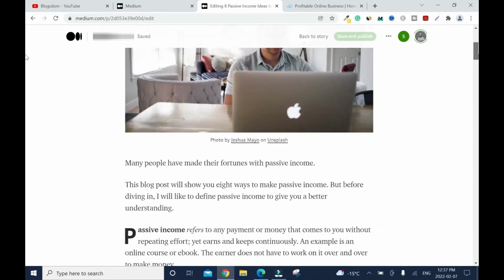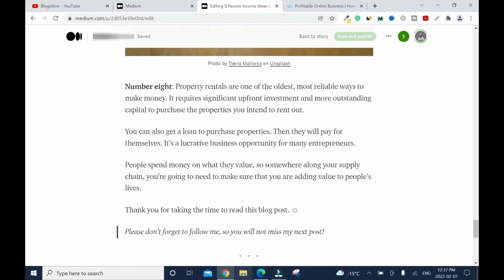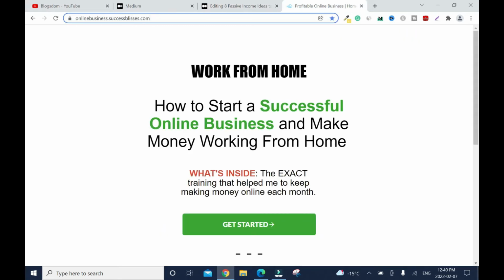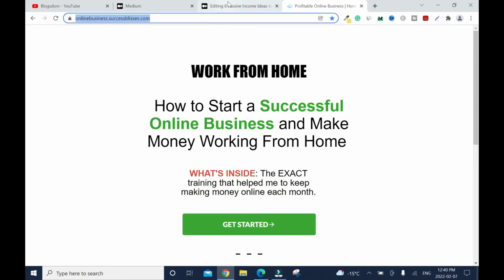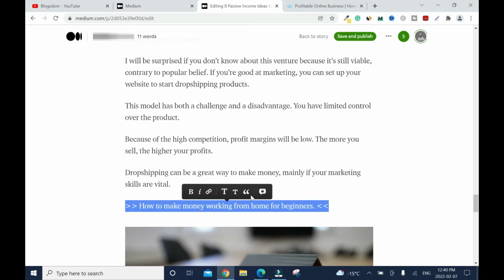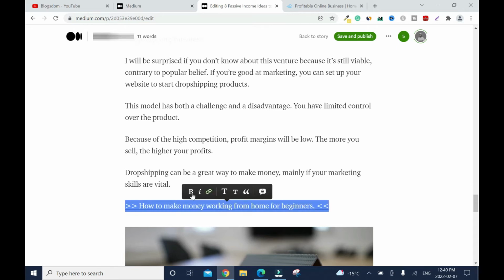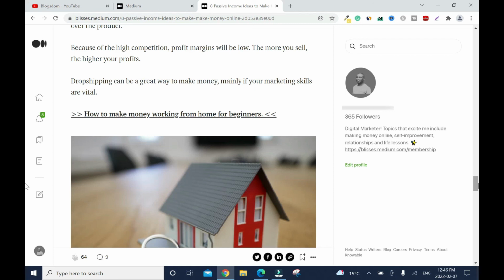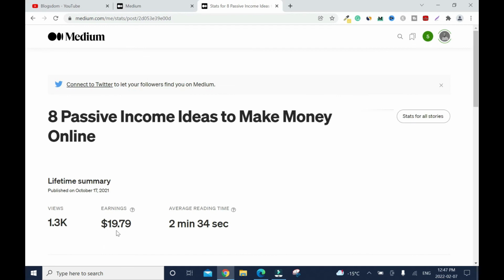MAKE MONEY ON MEDIUM.COM - The Right Way To Approach & Promote Links On Medium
Make money on medium.com - How to promote links on Medium. This tutorial video shows the right way to approach and promote links on Medium. Earn money with Medium.

Thanks for taking the time to watch this tutorial to the end.
The results are not typical. There is no guarantee that you will earn any money using the techniques and ideas mentioned in this video. I am not a financial advisor, and anything that I say on this YouTube channel is not a piece of financial advice. Your level of success in attaining the results claimed in this video will require hard work, experience, and knowledge. I am only sharing my biased opinion based on speculation and my personal experience. Understand that with investing, there is always a risk. Do your research before making any investment. We have taken reasonable steps to ensure that the information on this video is accurate. Still, we cannot represent that the website(s) mentioned in this video are free from errors.